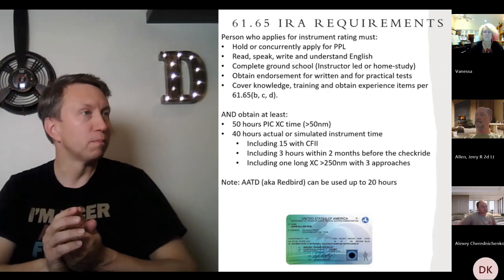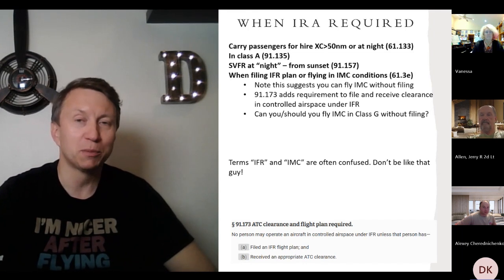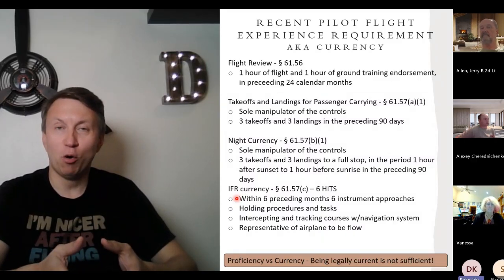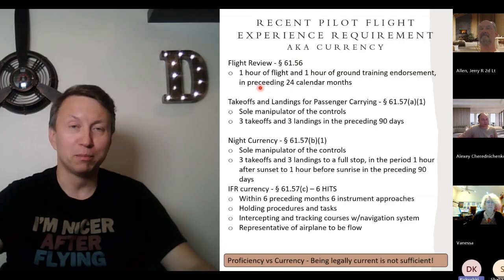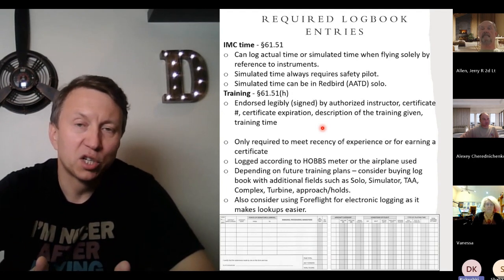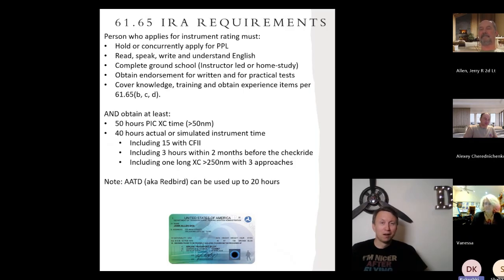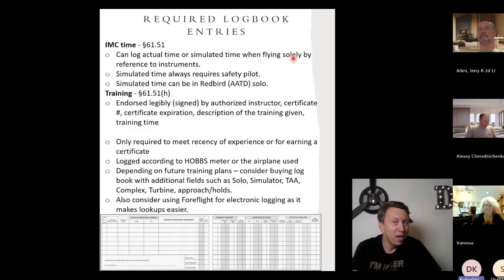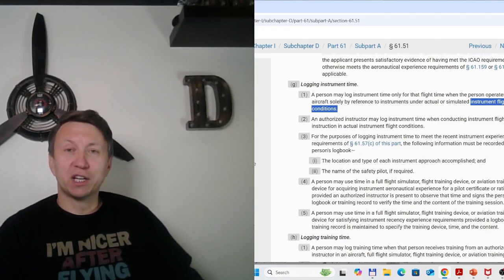A1-A Pilot qualifications and time logging - lesson recording.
The most frequent opening topic of a checkride - pilot requirements and qualifications. Class recording with some extra material.